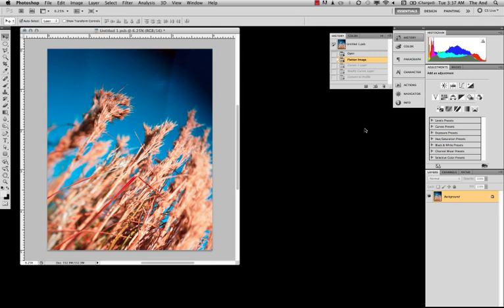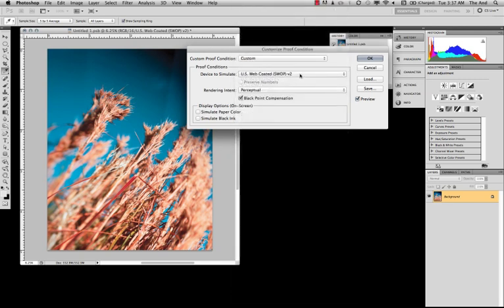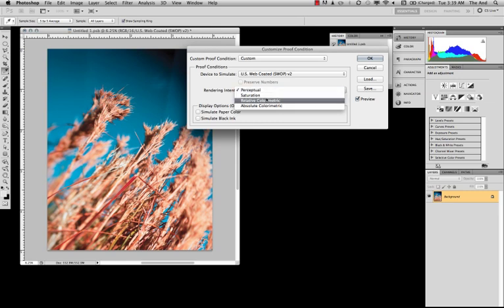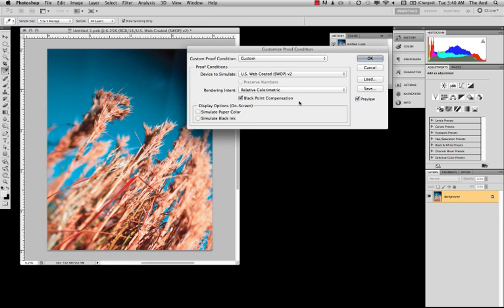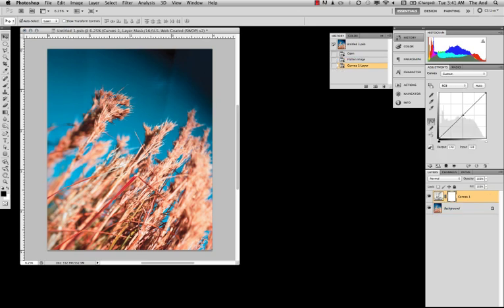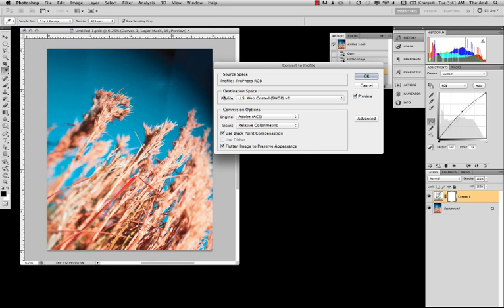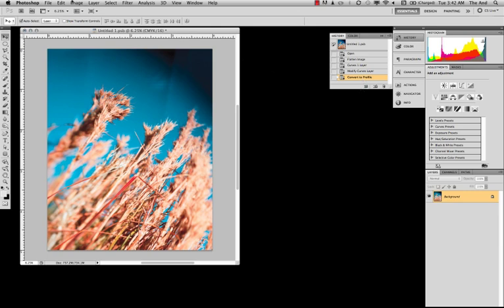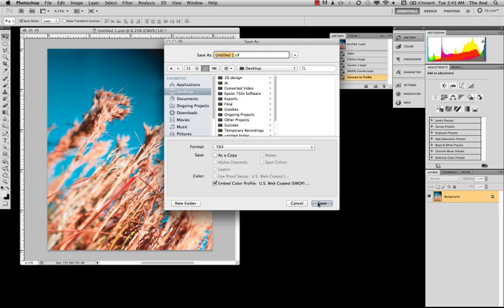Converting RGB to CMYK Color in Photoshop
You do not have to soft proof all your images; but it is a good idea.  If you do not want to soft proof you can simply go to "Convert to Profile" and choose U.S. Web Coated (SWOP) v2.